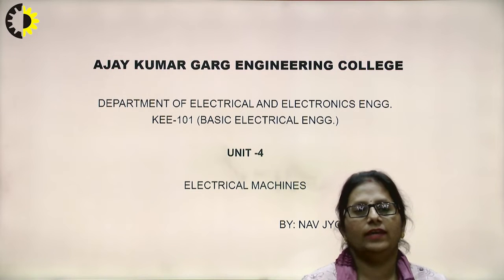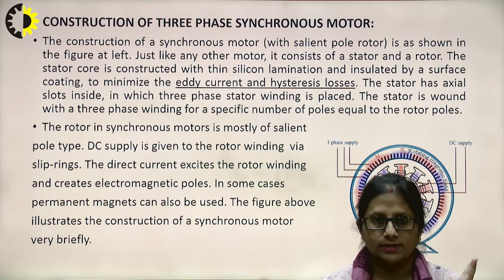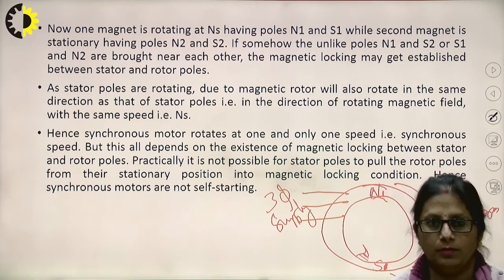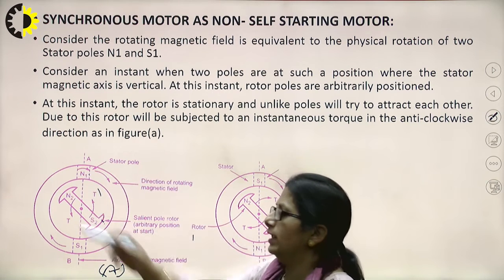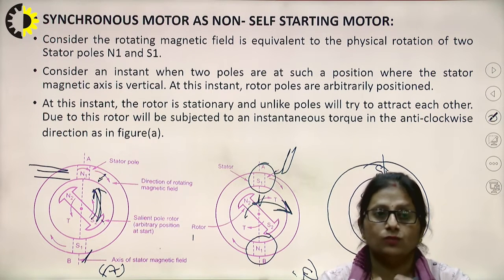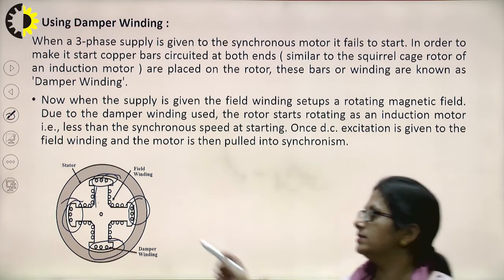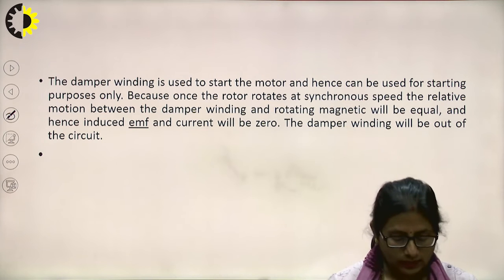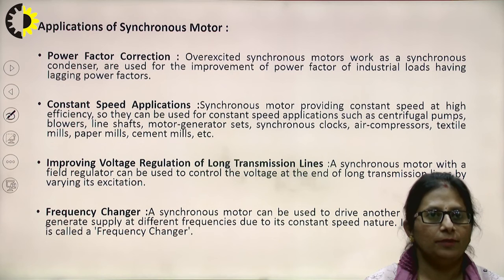BASIC ELECTRICAL ENGINEERING LECTURE 13 ''Synchronous Motor'' By Ms. Nav Jyoti Sharma, AKGEC